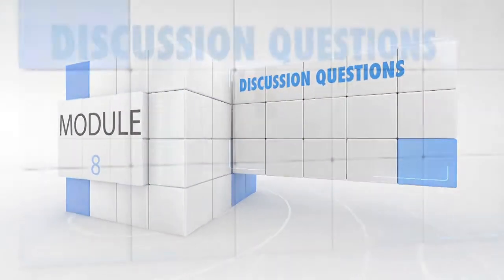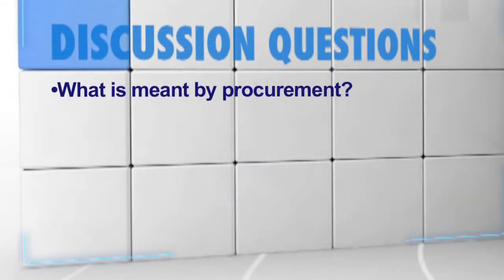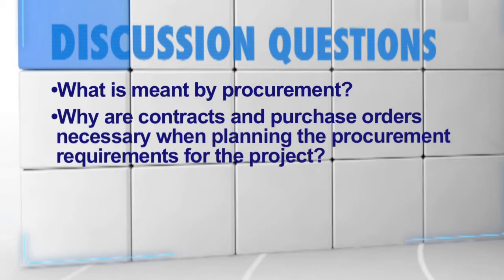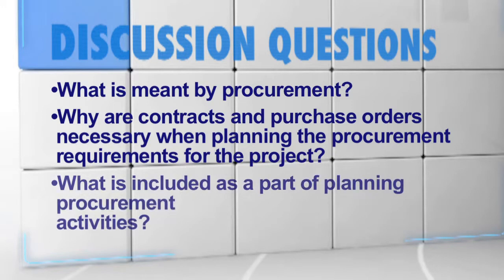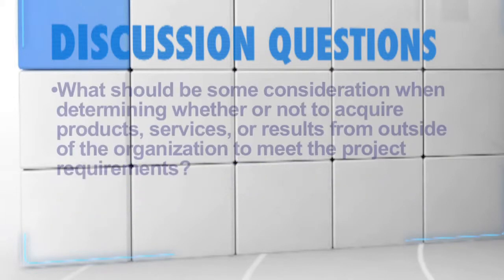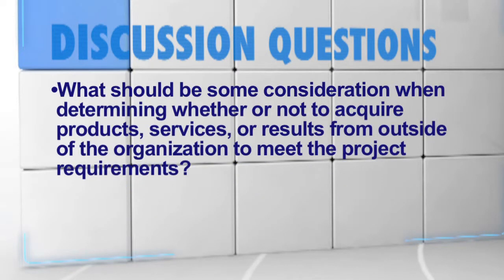Project Planning - Module 8